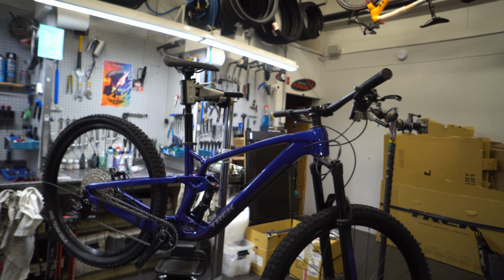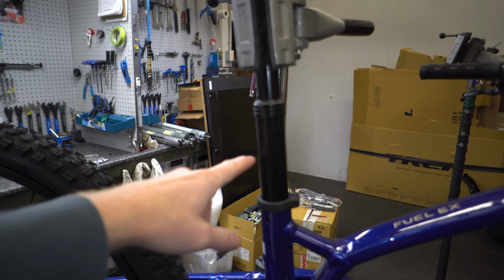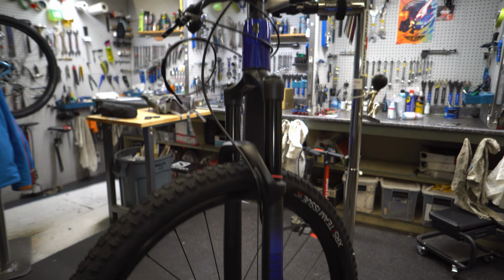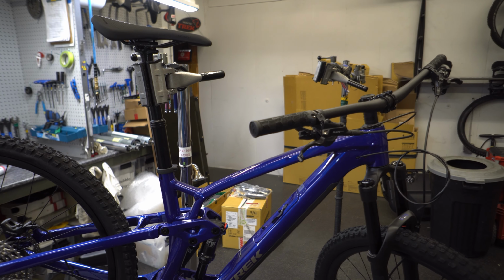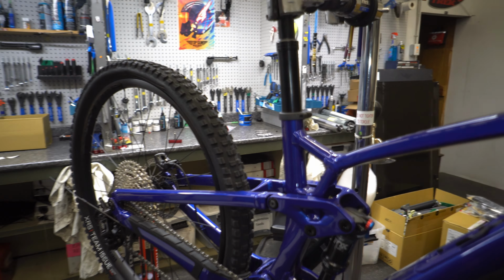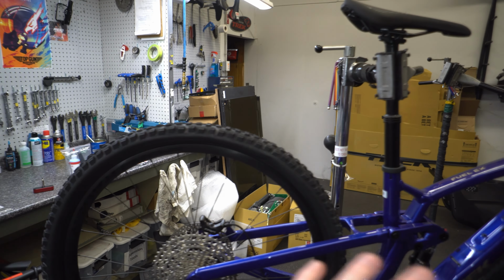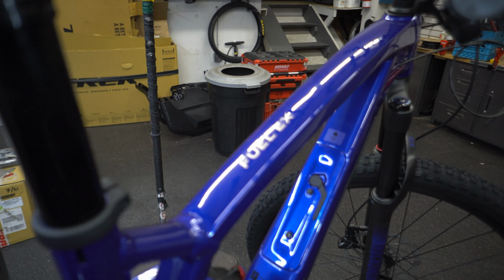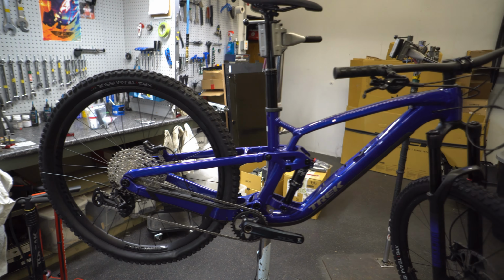2023 TREK FUEL EX 7 GEN 6 VERY WELCOME CHANGES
Fantastic and welcome changes to the Fuel EX line up, as other bikes have changed this has overstayed it's welcome but with the update spec and geometry you now have an excellent contender in this oversized bike world!